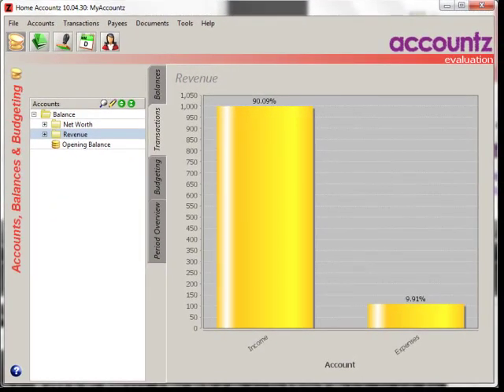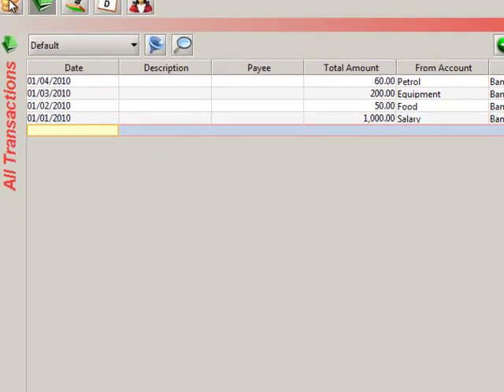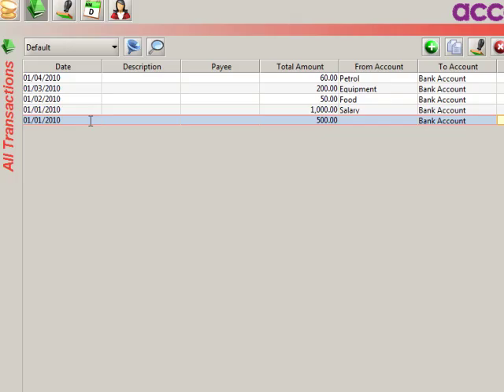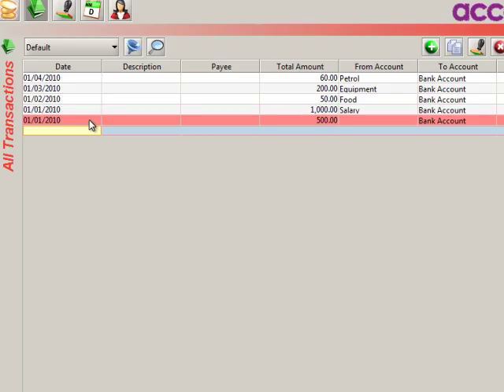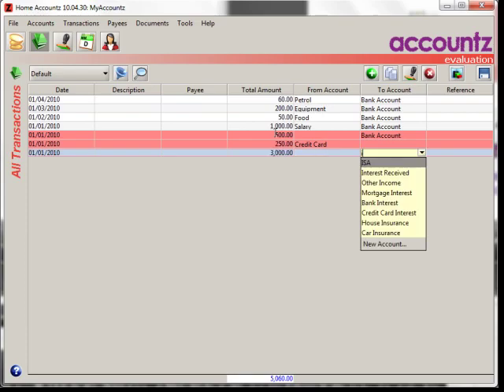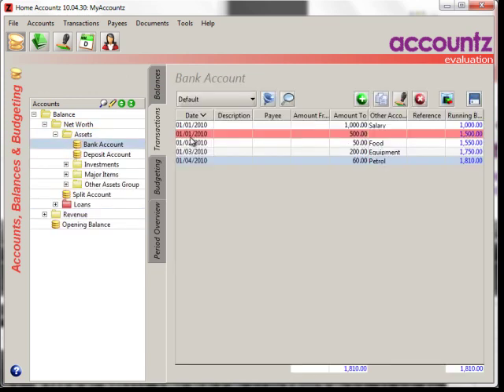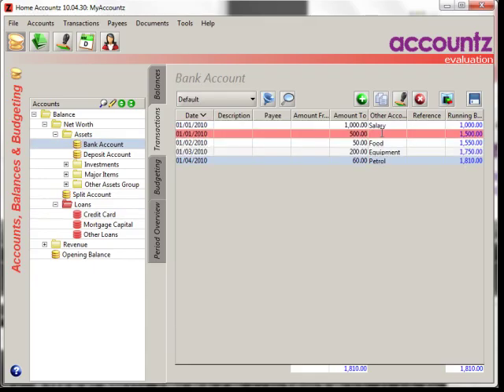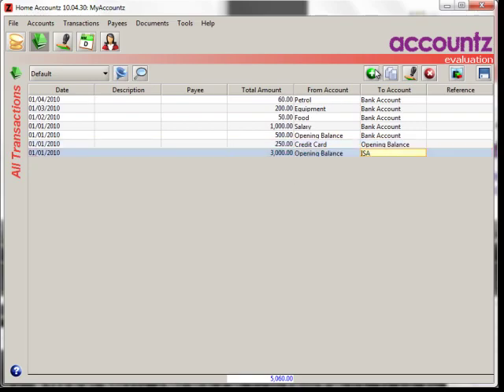Home Accountz: Opening Balances